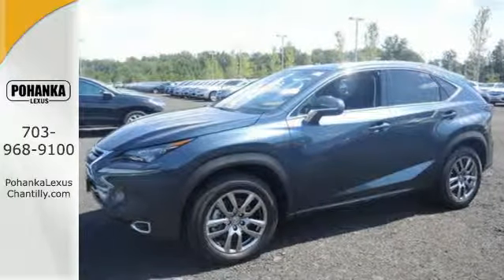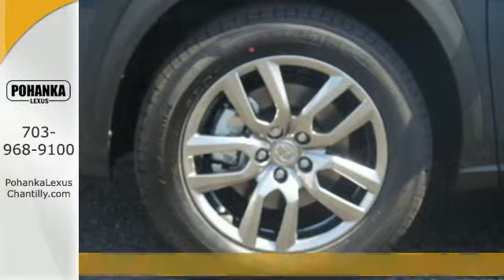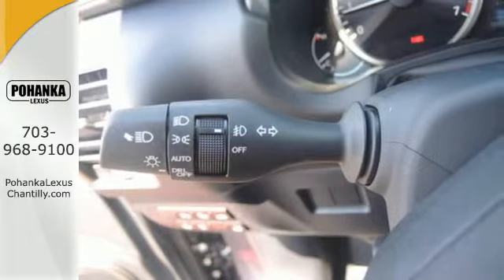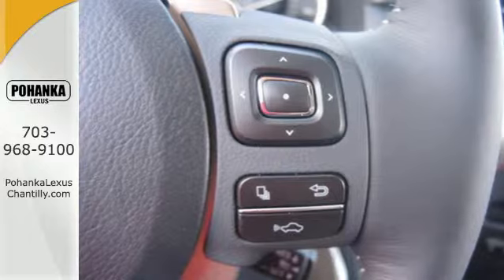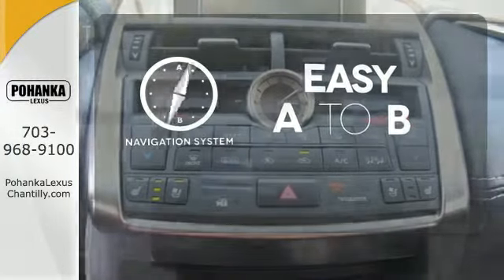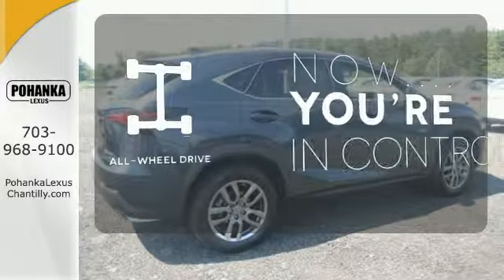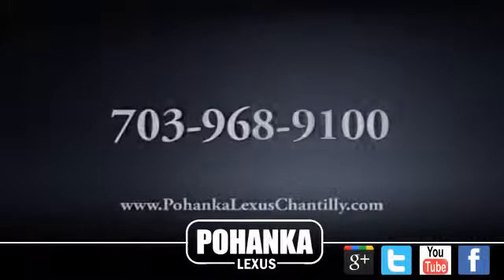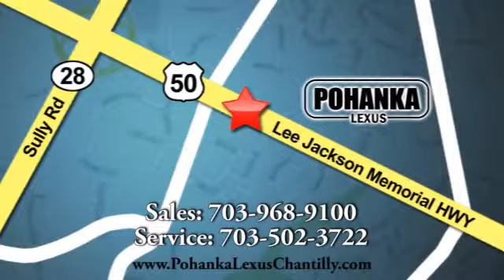New 2015 Lexus NX 200t Chantilly VA Washington-DC, MD NXF233884 - SOLD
Year: 2015
Make: Lexus
Model: NX 200t
Trim: AWD 4dr
Engine: L 4 Cyl.
Color: Meteor Blue Mica
Interior: Black
Stock #: NXF233884
VIN: JTJBARBZ7F2033884

Address:
13909 Lee Jackson Memorial Hwy